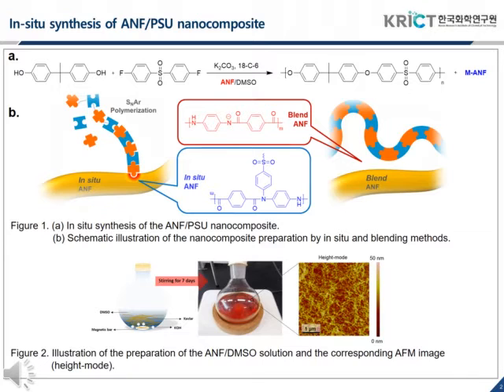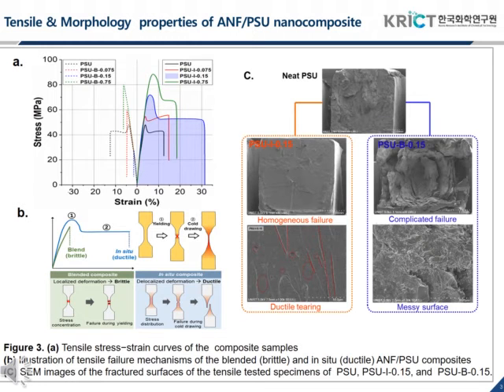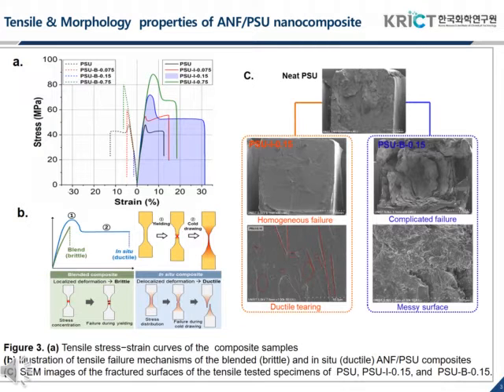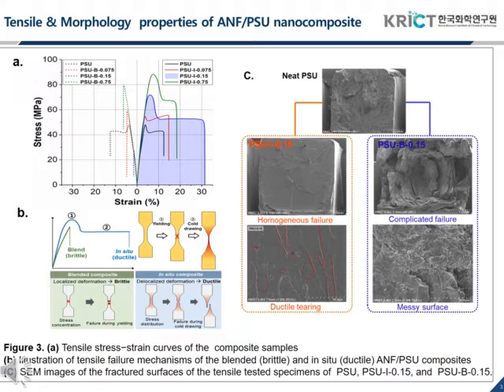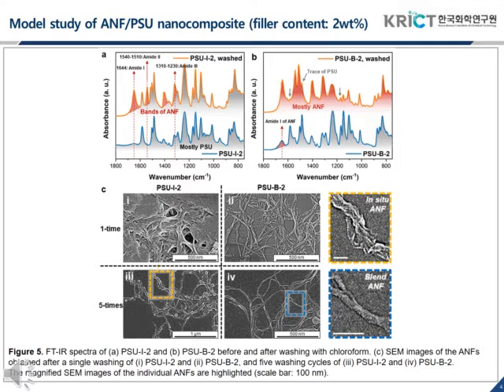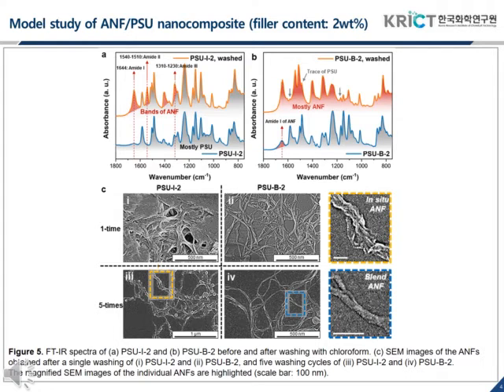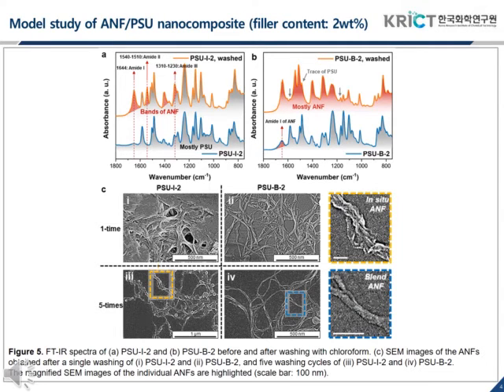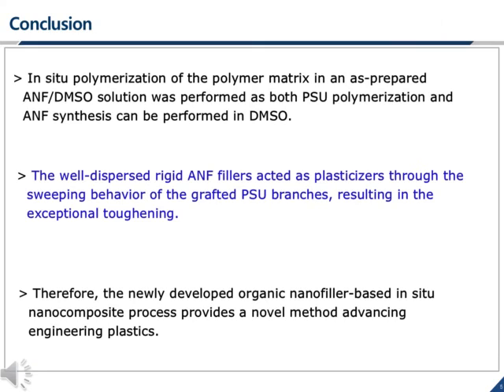박슬아 연구원 아라미드 슈퍼엔지니어링플라스틱 나노복합체 소재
2021 바이오화학인증센터 바이오화학 소재 교육 (오프라인/온라인) 한국화학연구원 박슬아 연구원.